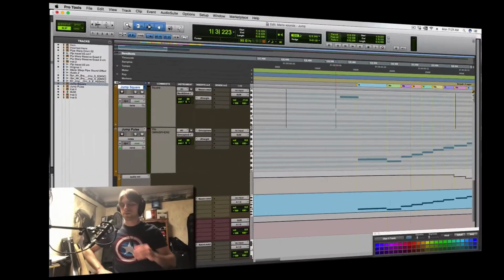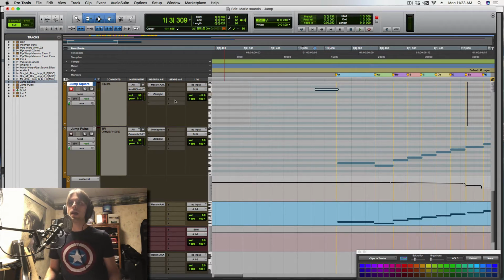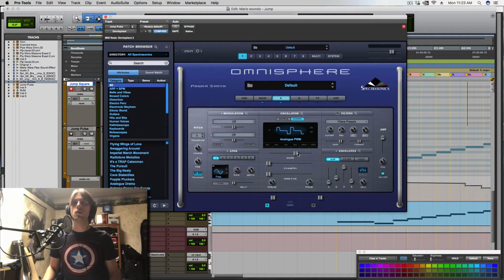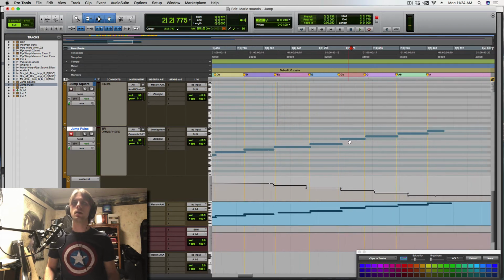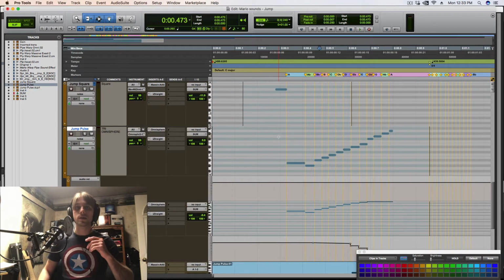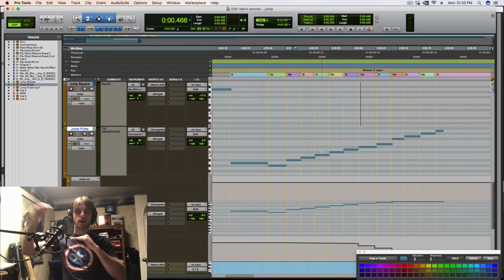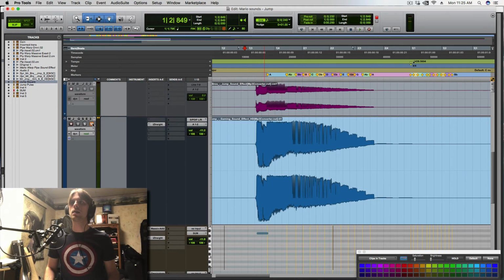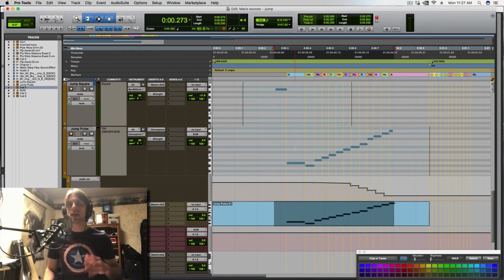Game Sound Design - Super Mario JUMP sound!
In this video we are going to explore the "Jump" sound from Super Mario Bros. for the NES.  It's more than just a glide up with a pulse waveform!